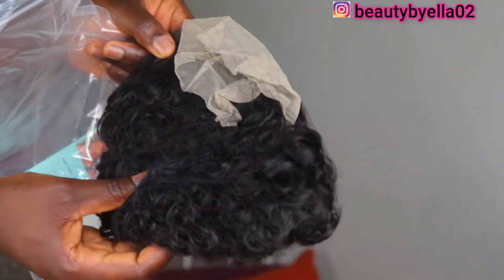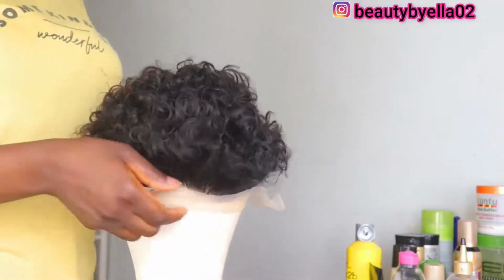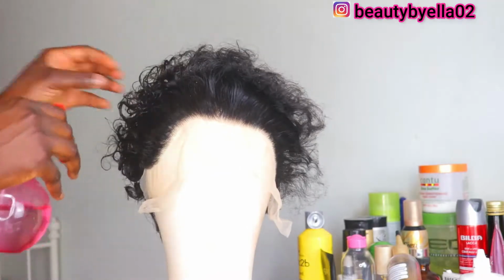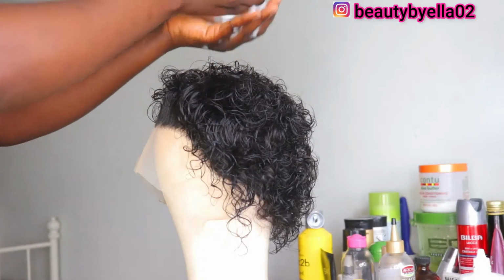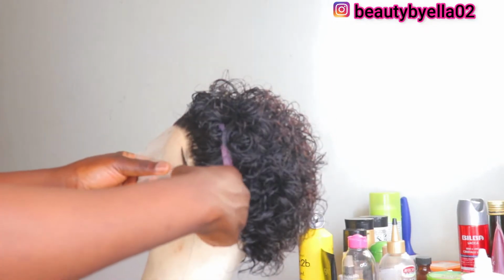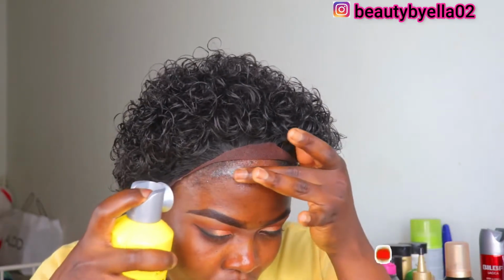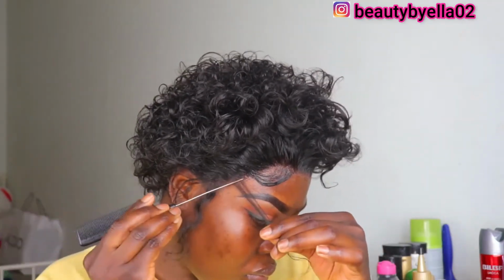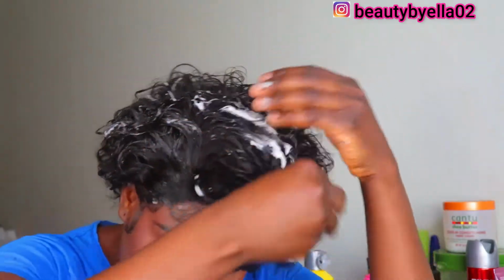🔥8 Inch Short Pixie Cut ✂️ Bob wig! styling from start to finish, Wig come alive 🙌 🤪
Styling is hair, watch me as I style this wig from starr to finish 🥰

         Background Music
● Youngbodzy